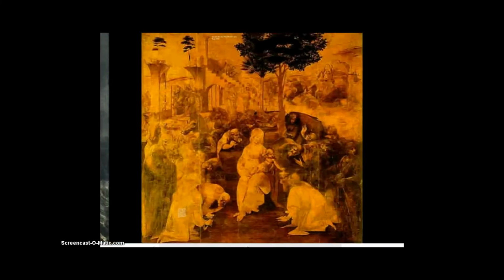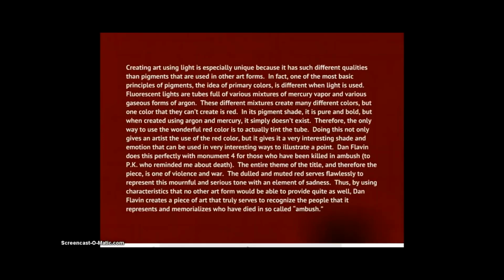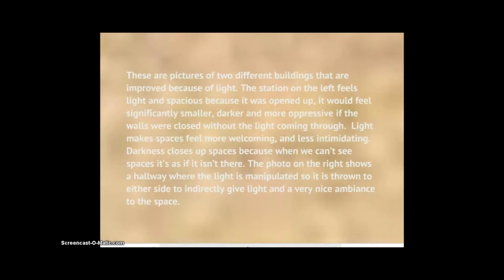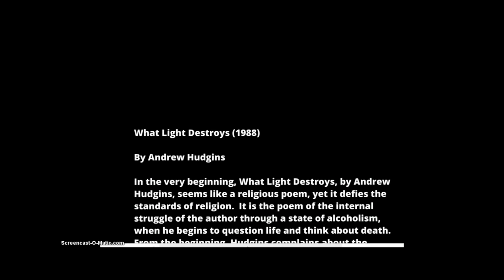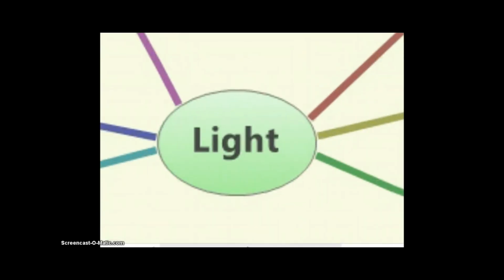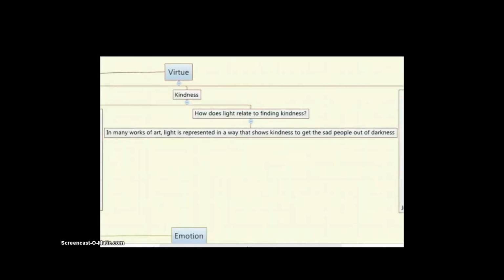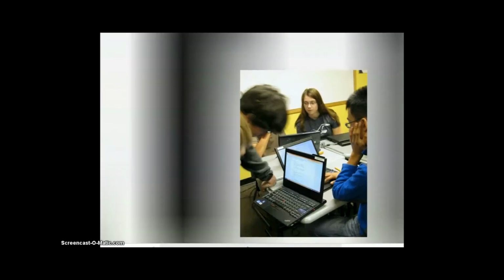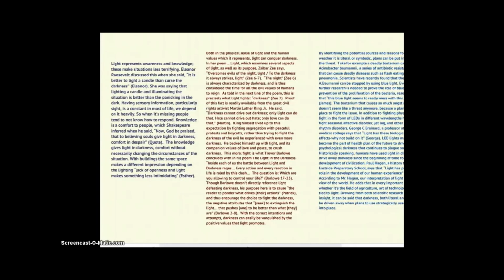Intro to Writing Final Presentation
Intro to Writing Final Presentation. Screencast of Prezi not including
Patrick's part.